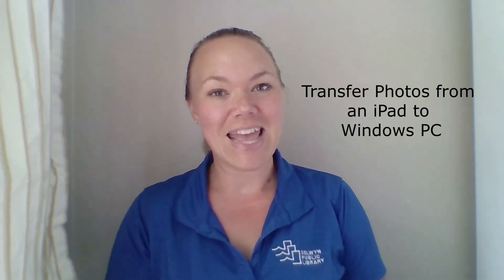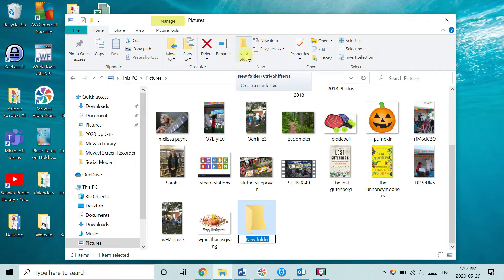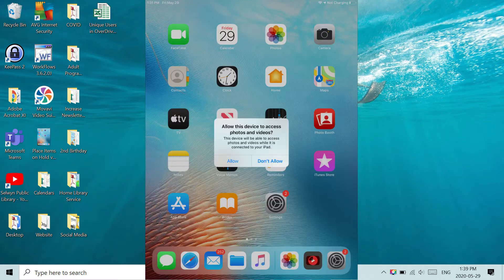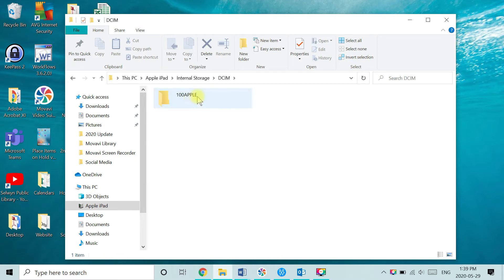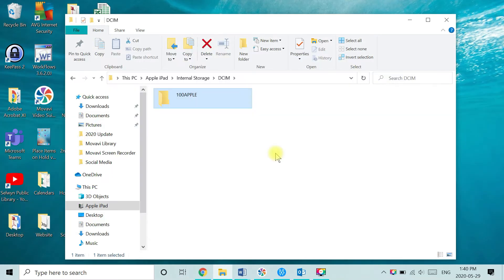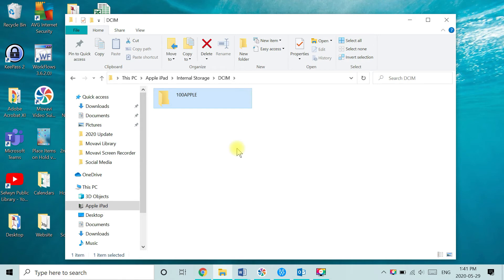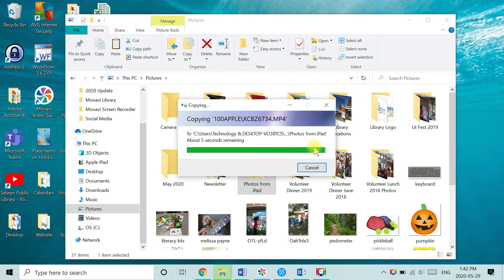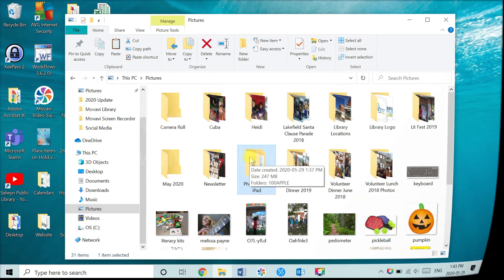Transfer Photos Video #3 - iPad to Windows PC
Watch this tutorial to learn one way of transferring items from your iPad onto your Windows PC.

If you have difficulty hearing, please click on the “CC” button at the bottom right of the video if you are using a computer. If you are using a mobile device, please click on the “CC” button at the top right of the video.